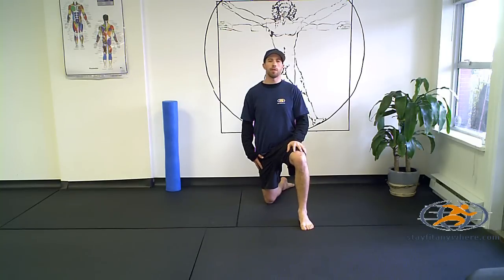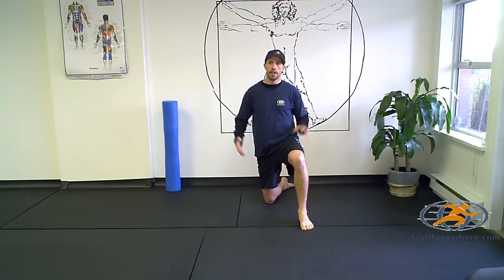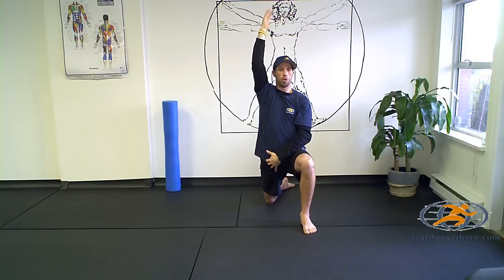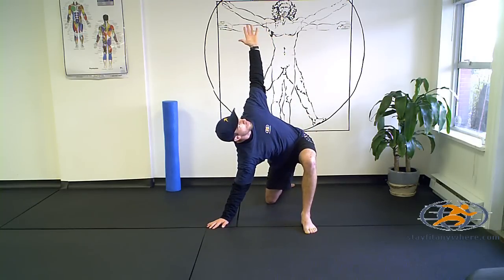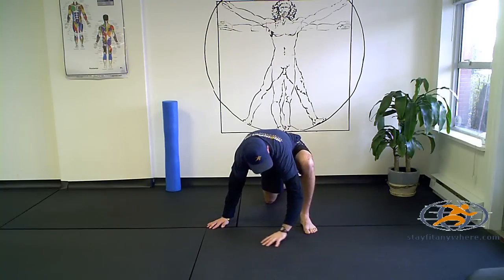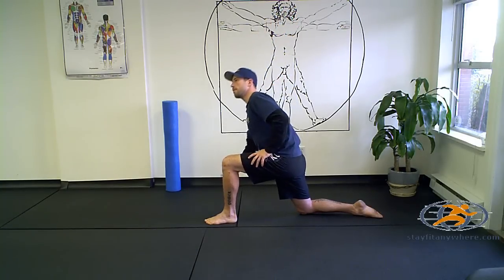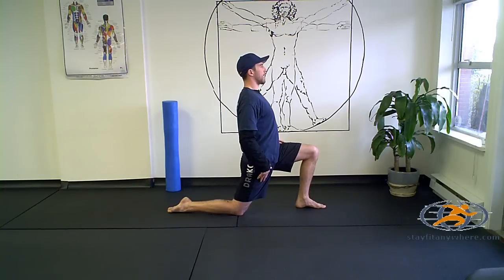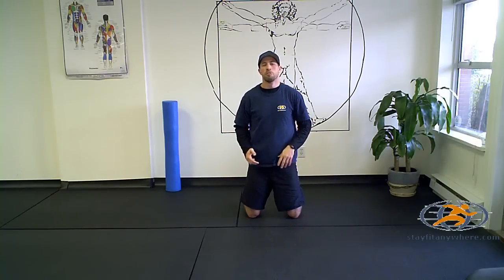Kneeling Hip Stretch Series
StayFitAnywhere's Josh Neumann demonstrates the Kneeling Hip Stretch Series.  This series will target most tight areas of the hips and will help to increase mobility.  Great for those who work at a desk, weekend warriors, athletes, and anyone who wants to improve hip mobility.